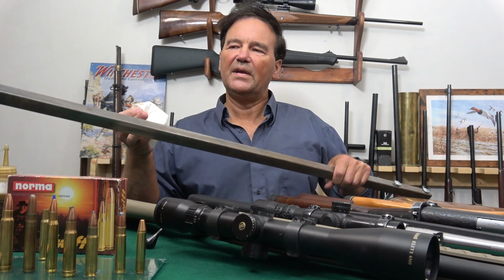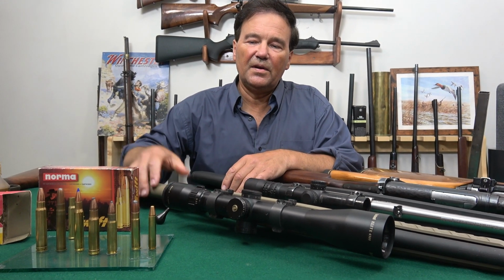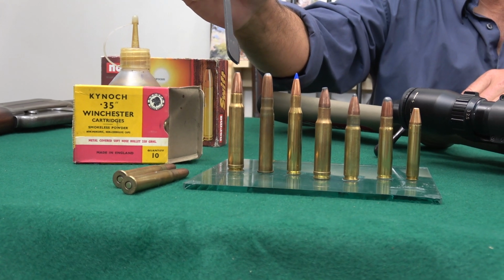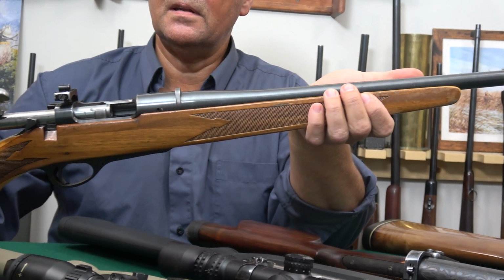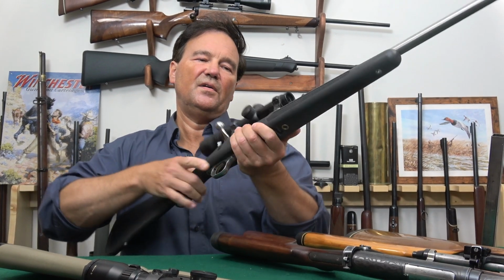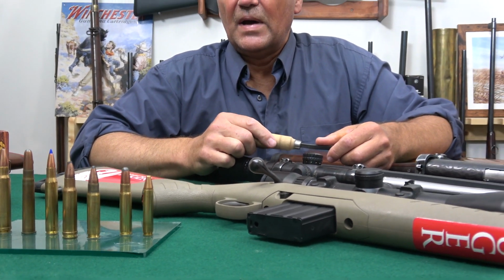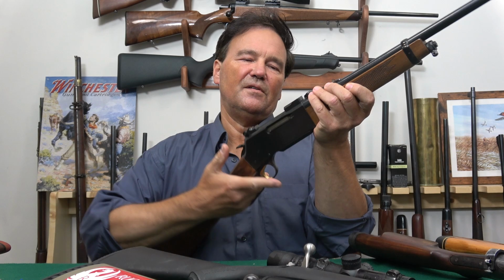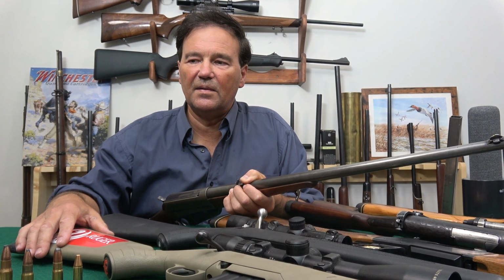.35 Caliber Cartridges: Perfect Mass/Velocity Balance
In this video I give an overview of many .35 caliber cartridges. In my opinion, .35 caliber provides one of the best balance of bullet mass, velocity, and frontal area. An additional benefit of the .35 caliber is it comes in a broad array of cartridges that give a variety of characteristics and velocities. Let me know what your favorite is in the comments below.

A SPECIAL THANKS to all my patrons for your ongoing support!